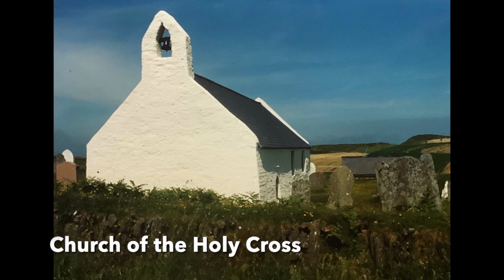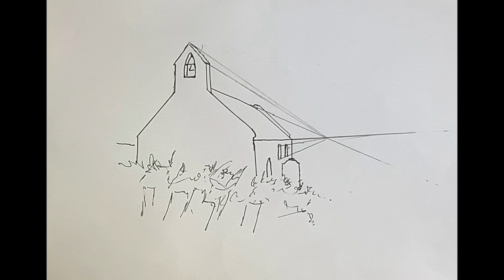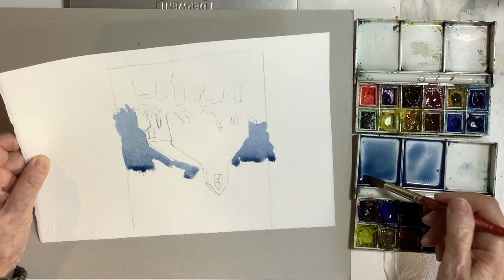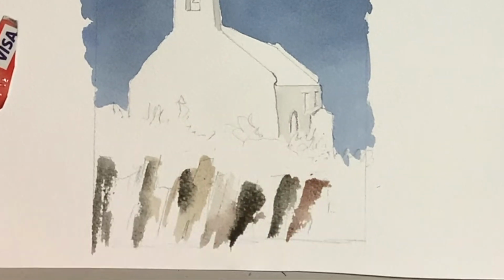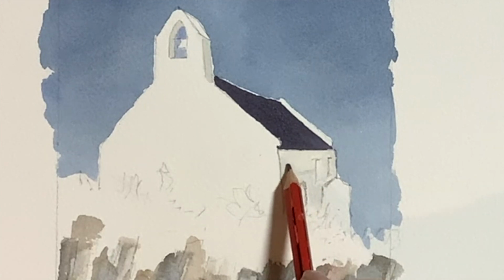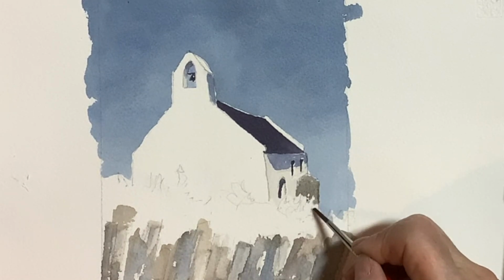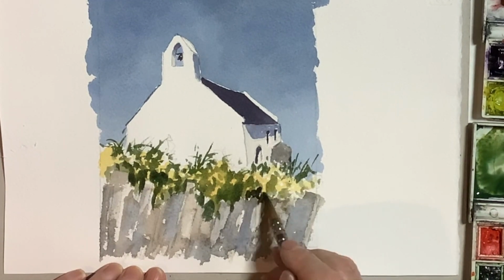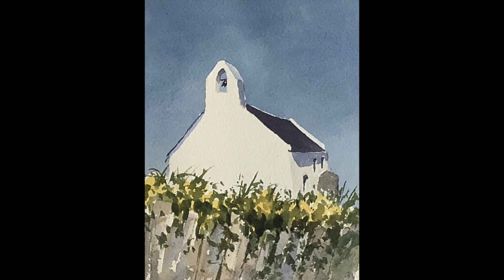Painting buildings, a coastal Welsh church : watercolour tutorial with tips on perspective.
Wendy paints a coastal Welsh church. A  paint buildings tutorial in watercolour that  includes tips on perspective. This watercolour tutorial  also includes techniques for applying a flat sky wash and ideas for painting a foreground wall with flowers. The church is 'The Church of the Holy Cross' at Mwnt, Ceredigion, West Wales UK.

🔗Links to some recommended art materials on Amazon

BOOKS
Perspective by Ray Campbell Smith
Step by Step Leisure Arts

BRUSHES
Jackson's : Studio Synthetic Watercolour Brush : Rigger : Size 3
Rigger brush Cotman series 333. all sizes available
Pro Arte Sablene brush set
Jackson's watercolour brush quill

PAPER
Bockingford block 9 x 12 inches

PAINTS
Hookers green dark Cotman watercolour
Dioxazine violet Cotman watercolour
Mauve Cotman watercolour
Permanent rose Cotman watercolour
Cotman watercolour Intense Pthalo blue

Pebeo Drawing gum/masking fluid for watercolour
Dr. Ph. Martin's Pen White
Winsor and Newton designer gouache paint set

Aperture cards Papermania small
Aperture cards Stitchtastic
Aperture cards Dovecraft 6x6 inches

MISCELLANEOUS
Watercolour empty pallet
Mask away. masking fluid remover block
Derwent art eraser...soft rubber good for watercolour paper